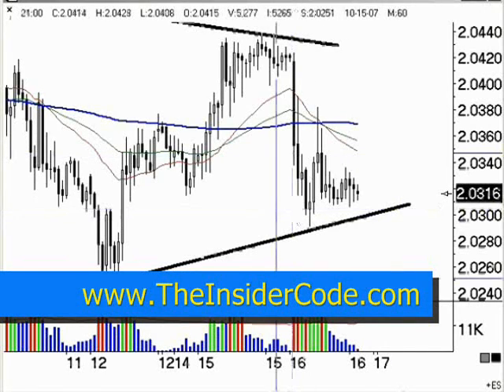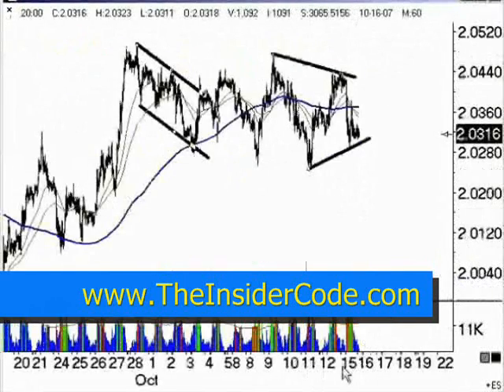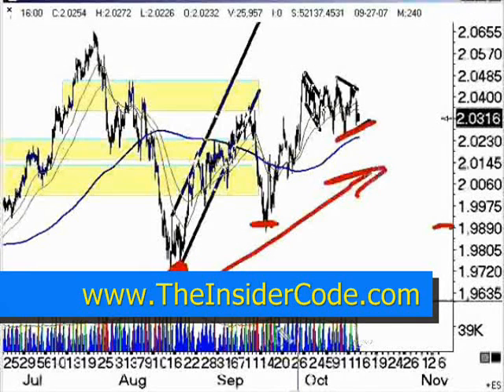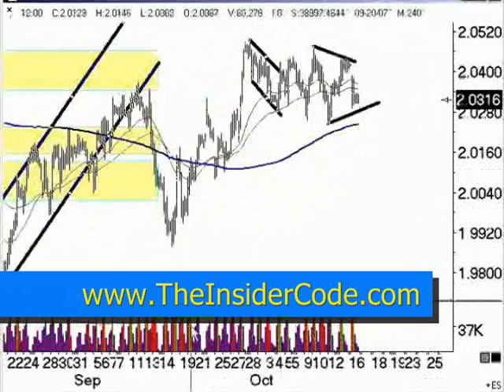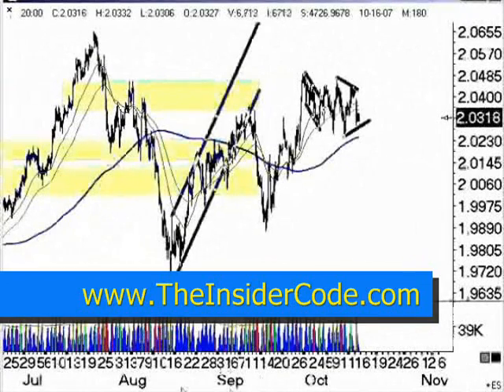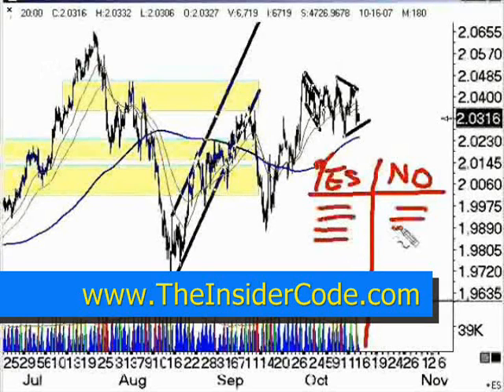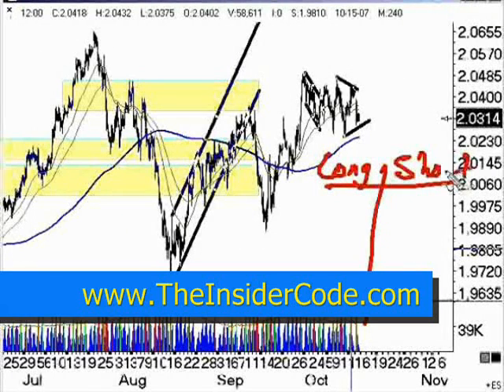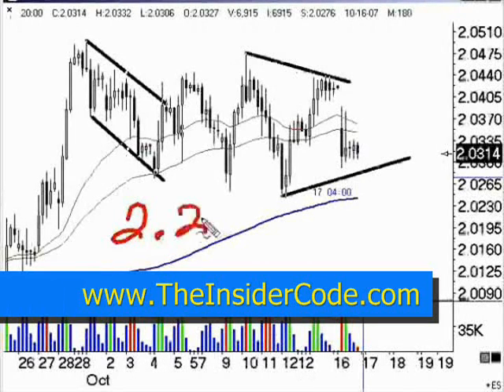Financial Wealth - Retire in 18 Months - TheInsiderCode.com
- Financial Wealth - Retire in 18 Months pt.1 with Forex Expert Mac X of The Insider Code.

Financial Wealth - Retire in 18 Months pt.1 - More Forex Videos